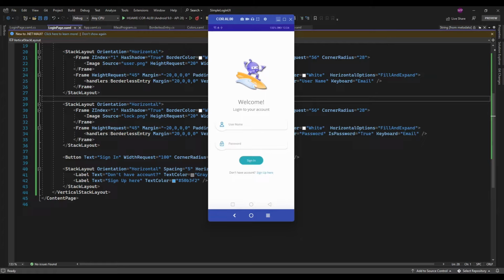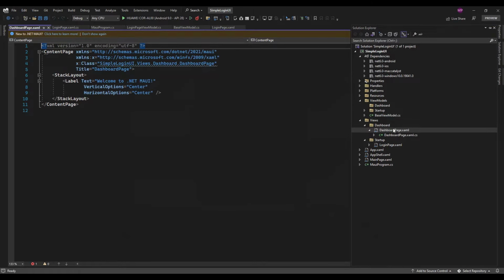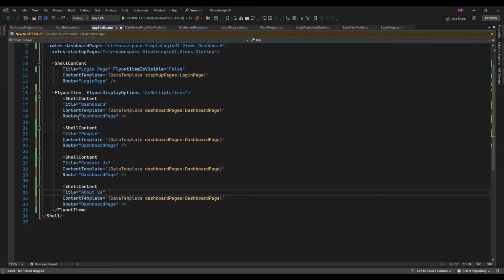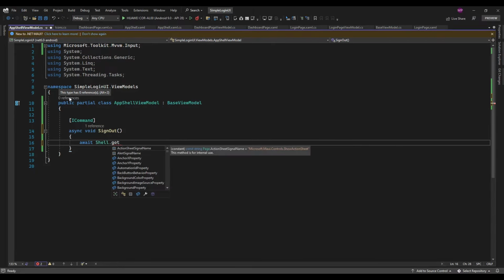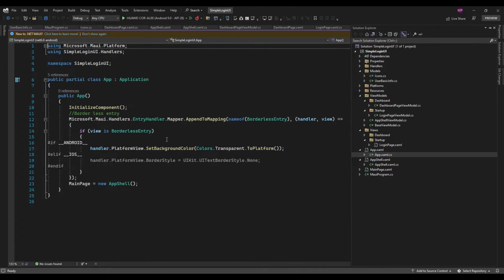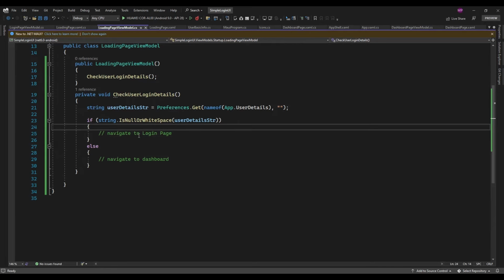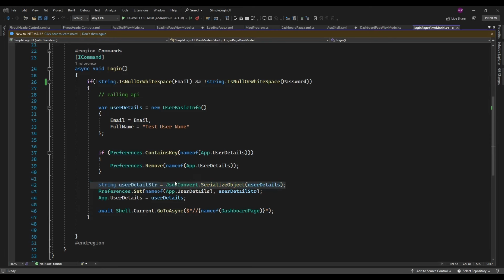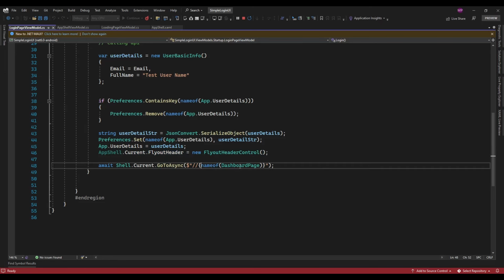Login Flow In .NET MAUI App Shell (App Shell Login Flow)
This video about implementing complete login flow using .NET MAUI App Shell.